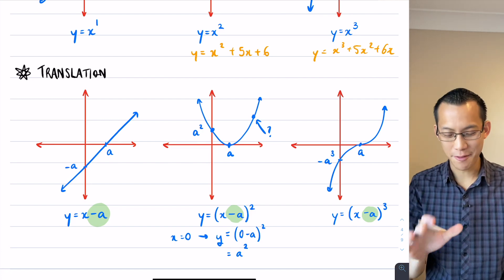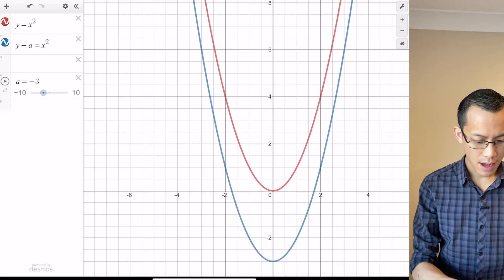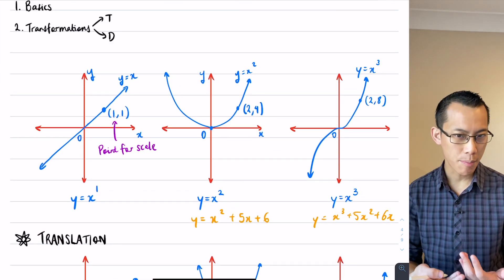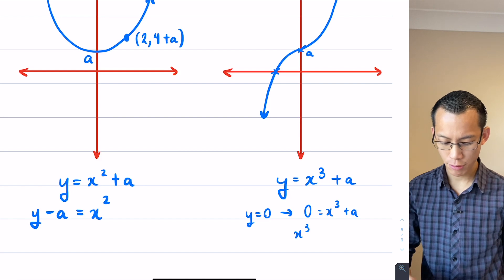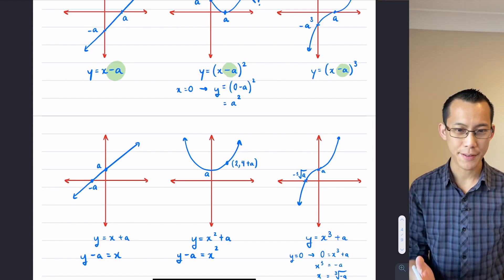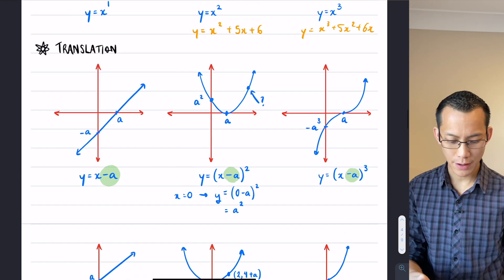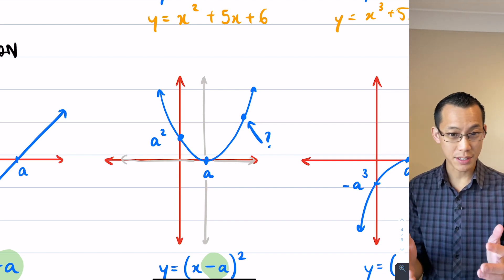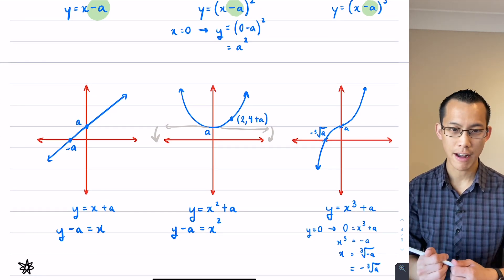Graphing Polynomials (3 of 4: Vertical translation)